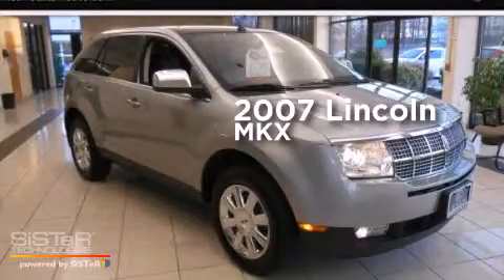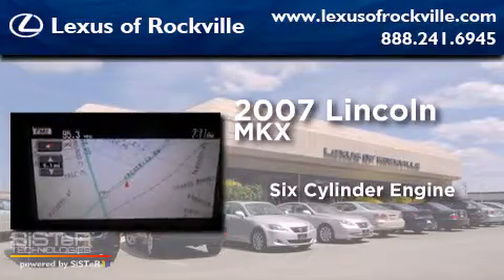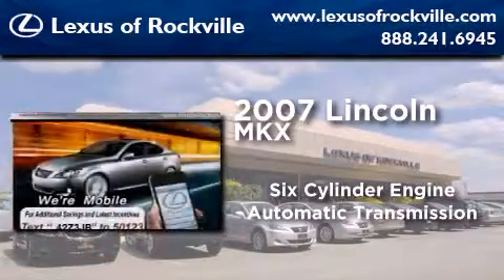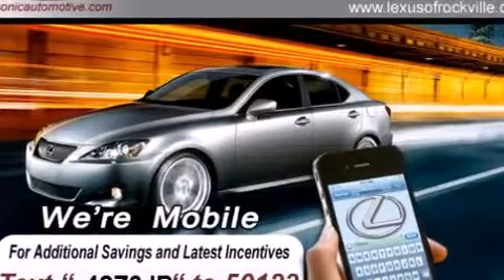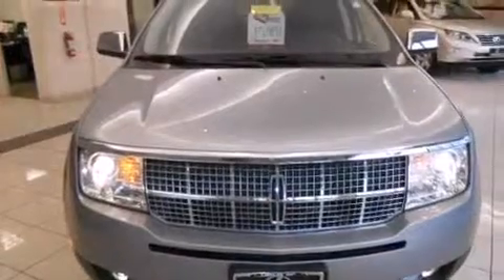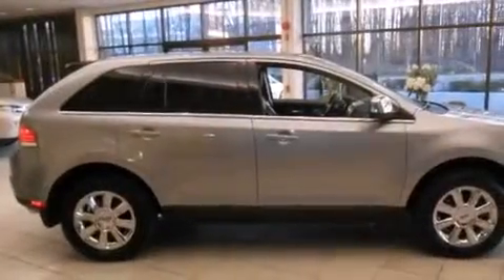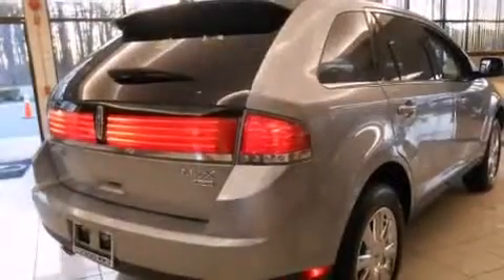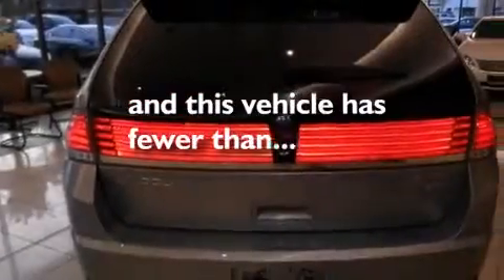2007 Lincoln MKX Rockville MD 20855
Year : 2007
 Make : Lincoln
 Model : MKX
 Engine : 6 - CYL.
 Trans . : 6-Speed Automatic
 Exterior : Gray
 Miles : 69,115
 Interior : Black

 15501 Frederick Road.

 Used 2007 Lincoln MKX Rockville MD